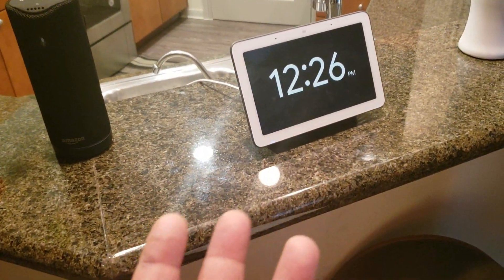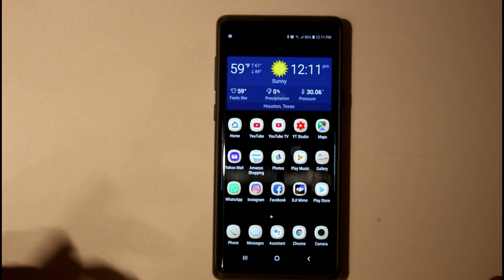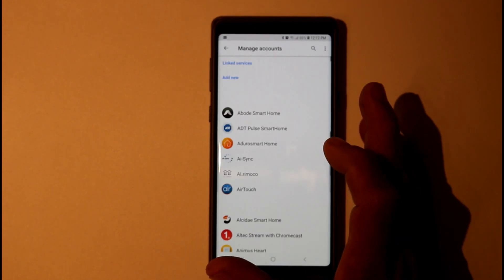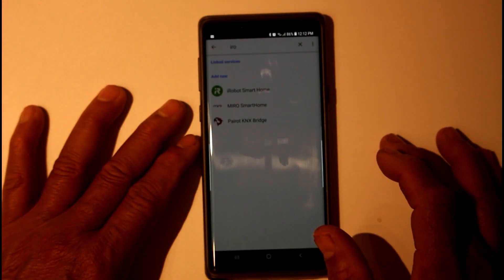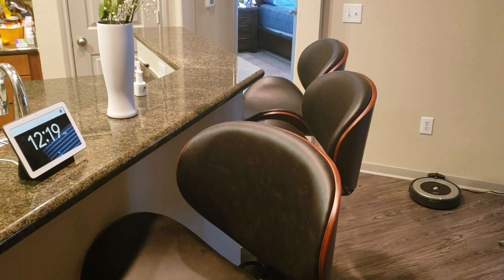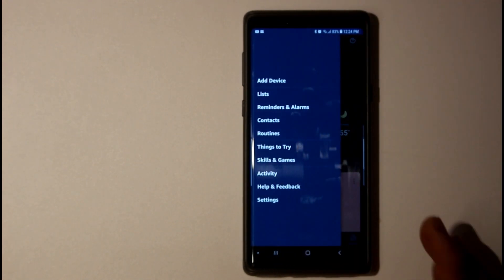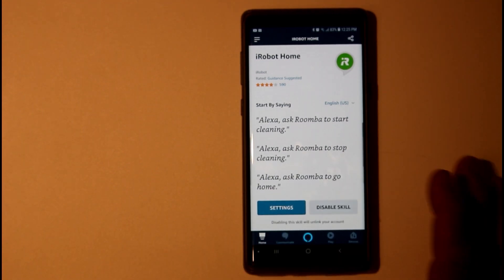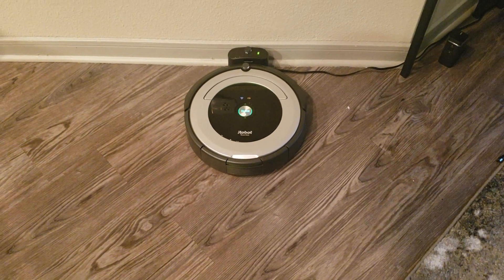Connect iRobot Roomba with Google Home or Amazon Alexa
control your Roomba with the Echo
connect Roomba to Google home